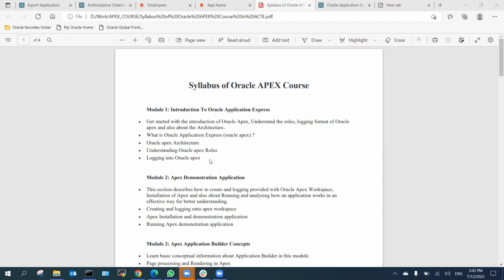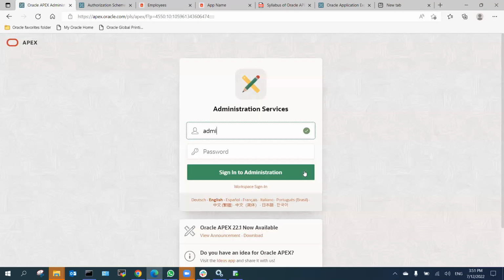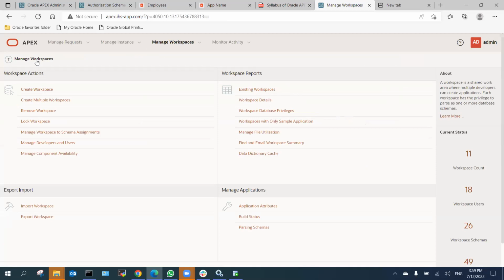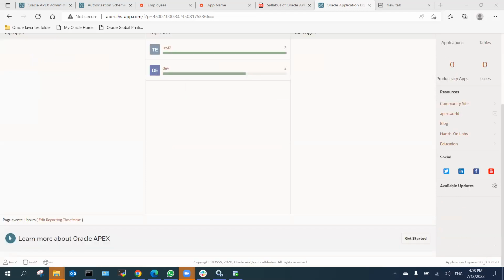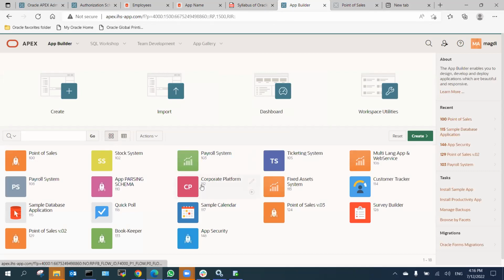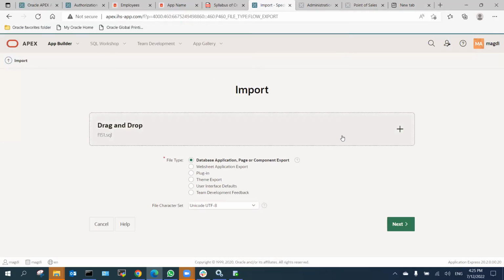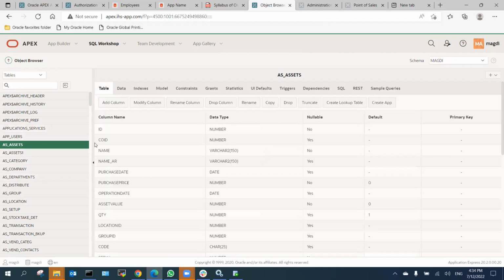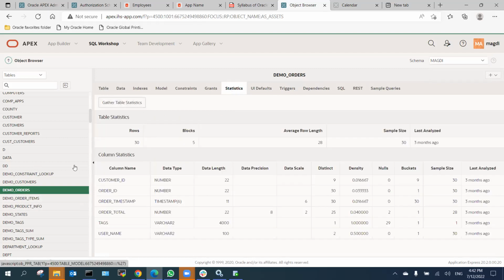Apex Introduction Module 1